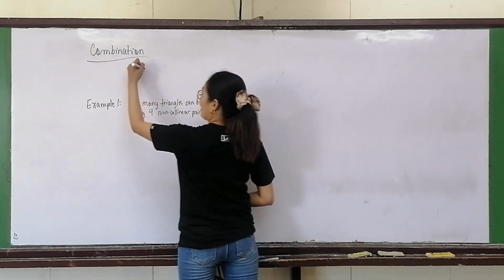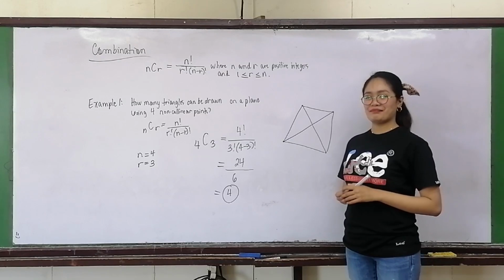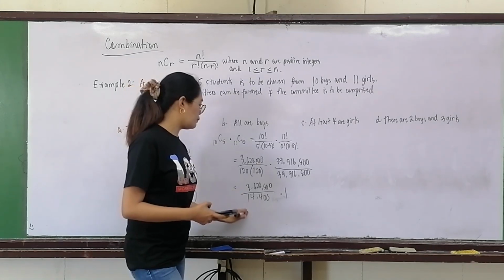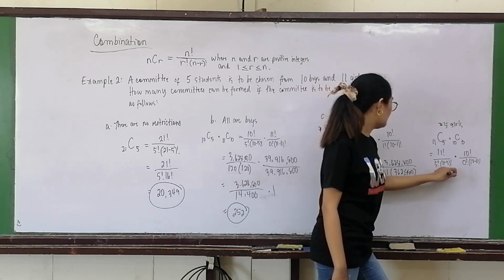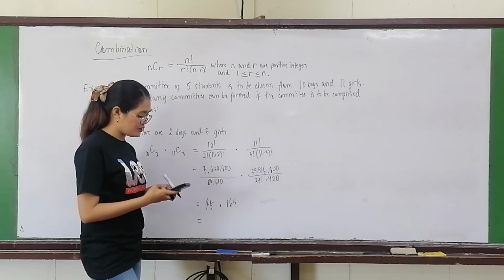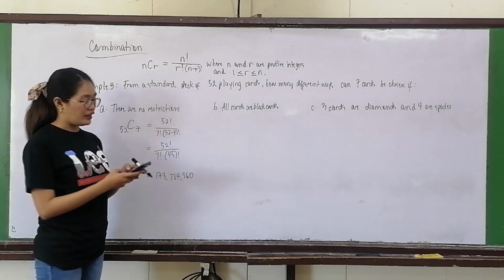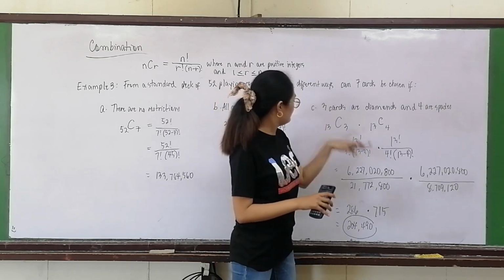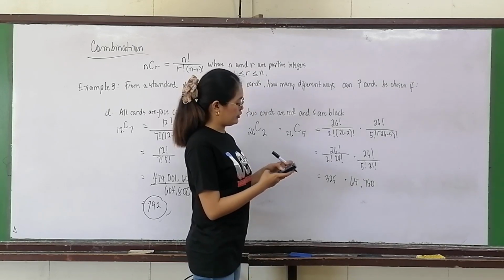Math 10 Quarter 4: Combination